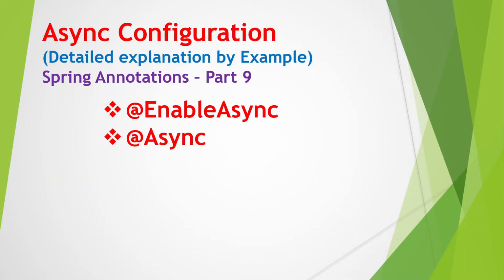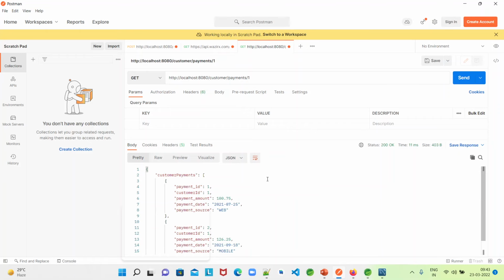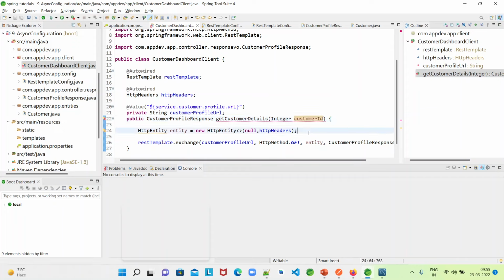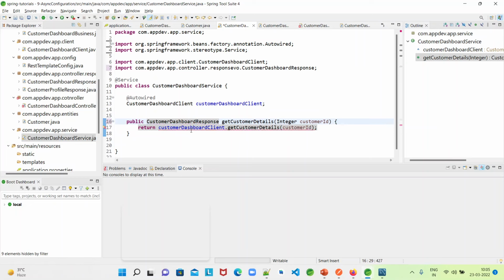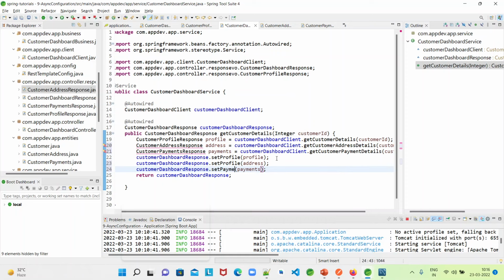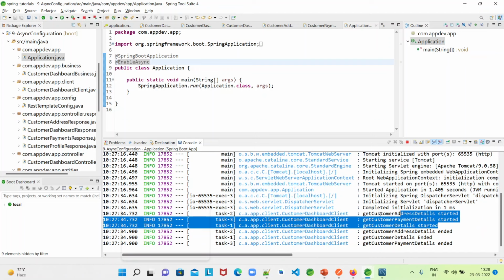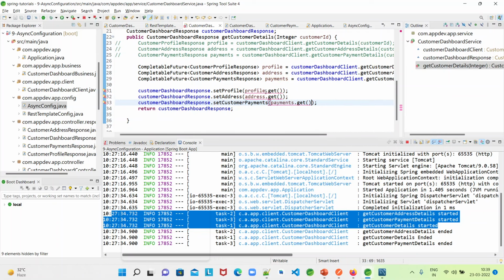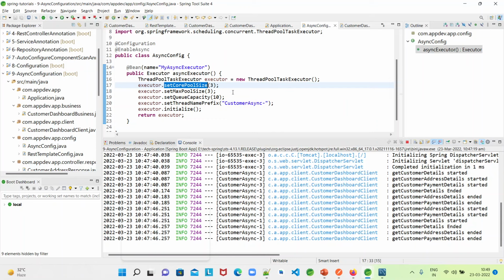Async Configuration | @EnableAsync | ThreadPoolTaskExecutor| Spring annotations part - 9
This Video explains in detail about the sync and async service invocations. what is the benefit we are going to get with async invocations. In what scenarios we have to go for the async invocations. Explains about @EnableAsync and @Async annotations. How to do custom configurations for ThreadPoolTaskExecutor. Explains how to make service calls from microservice using Rest Template.